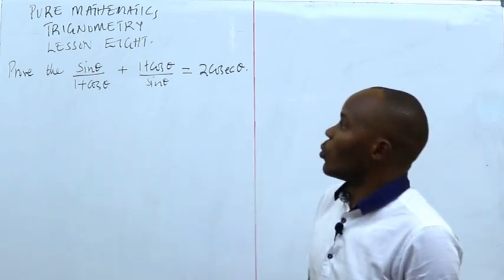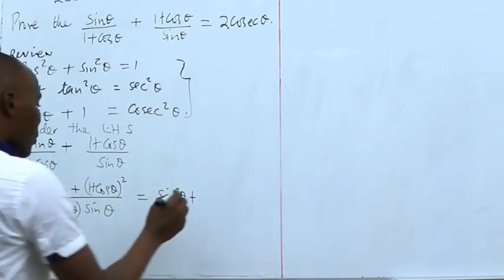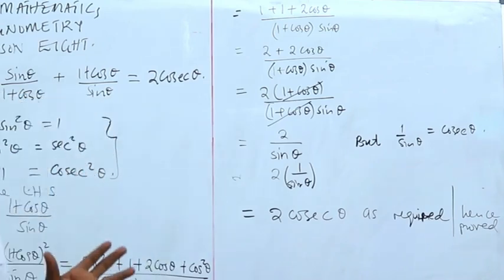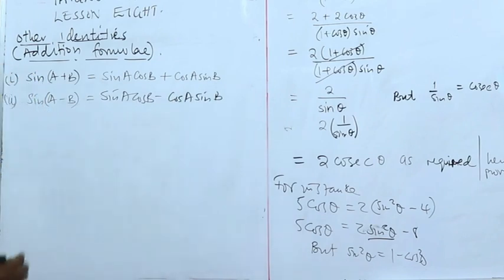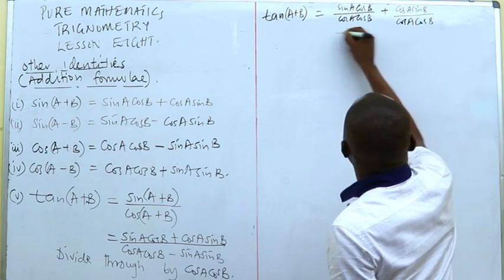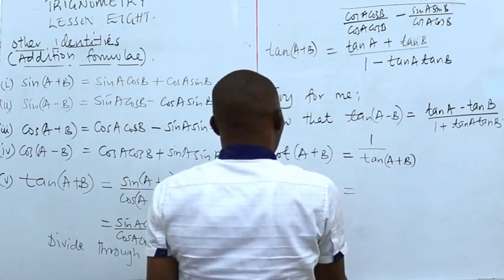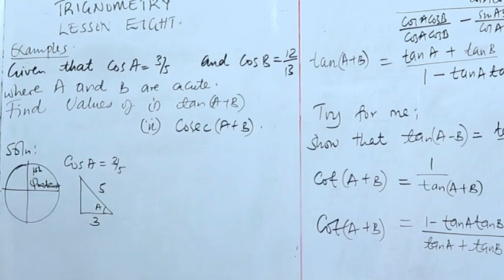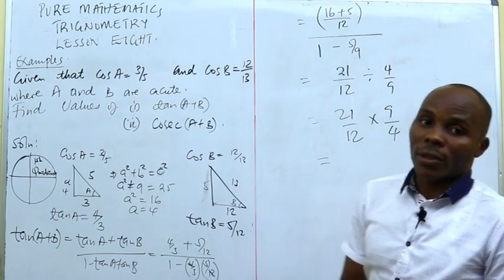08 Proving trigonometric identities